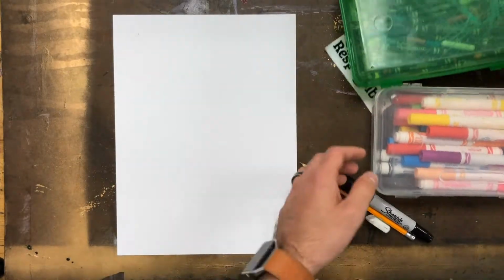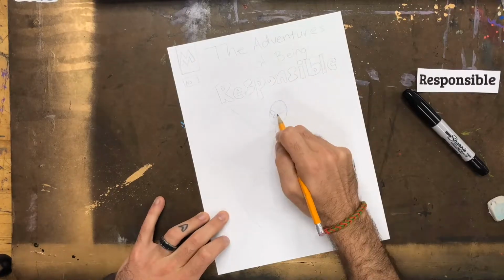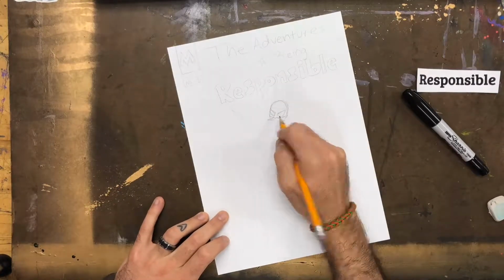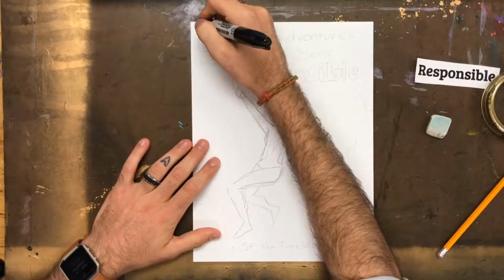Mr. Melvin Illustrates a Value!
Learn about personal values and Illustration with this art activity. The art challenge is to create a drawing that illustrates a value you care about.

ART SUPPLIES:

Pencils

Scissors

Elmer's Glue

Crayola Markers

Crayola Construction Paper Crayons

Sharpie Permanent Markers, Fine Point

Follow my Other Accounts for More!